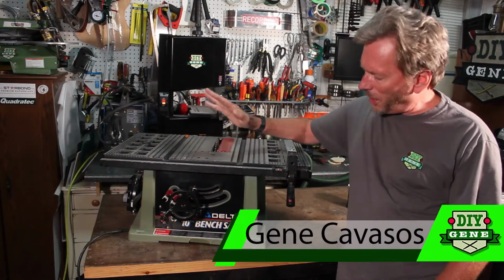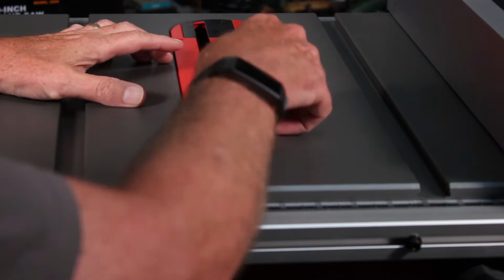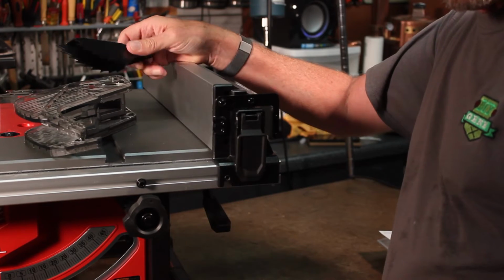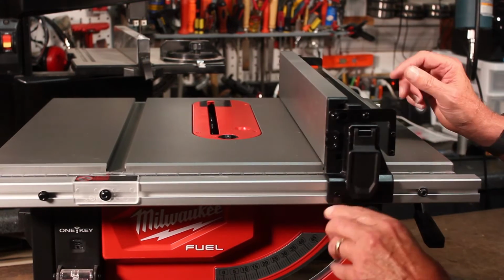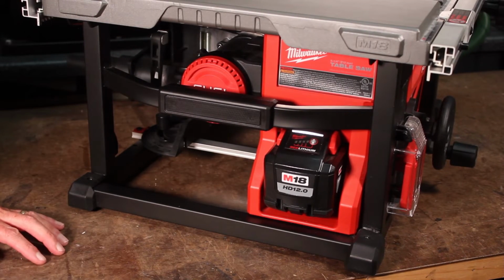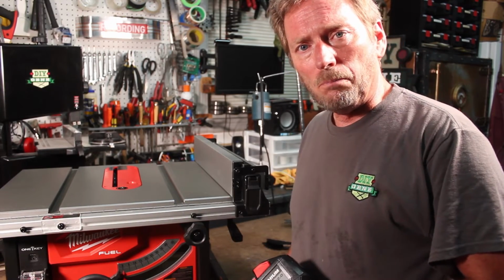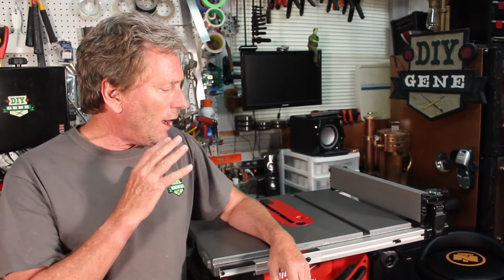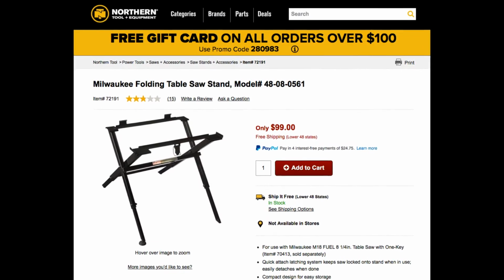Milwaukee M18 FUEL Cordless 8 1/4in. Table Saw from Northern Tool + Equipment.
Northern Tool + Equipment sent me the Milwaukee M18 FUEL Cordless 8 1/4in. Table Saw. After trying it out, I am ready to Cut The Cord!

Amazon link to M18 Saw
Folding Table Saw Stand
Powertet Miter Gauge